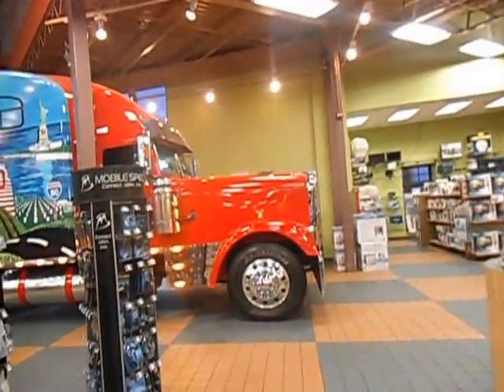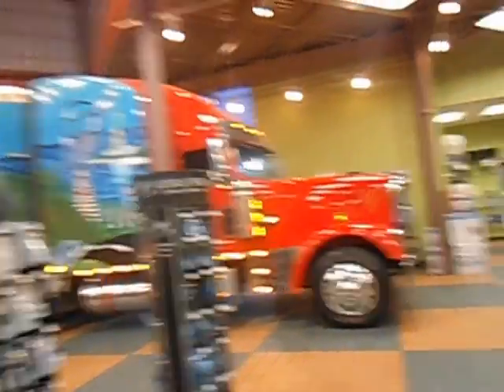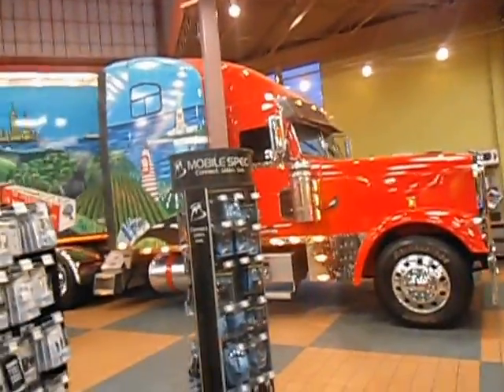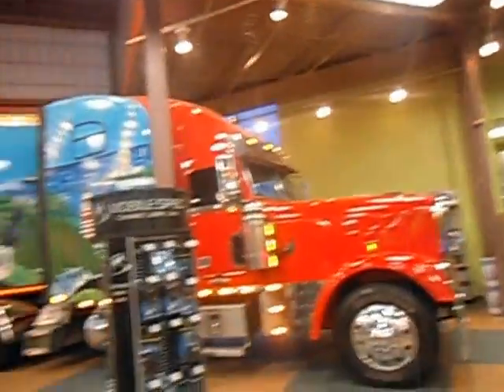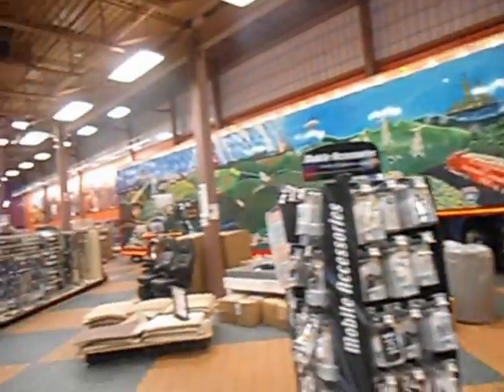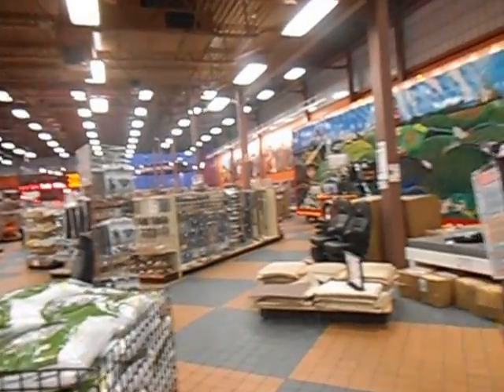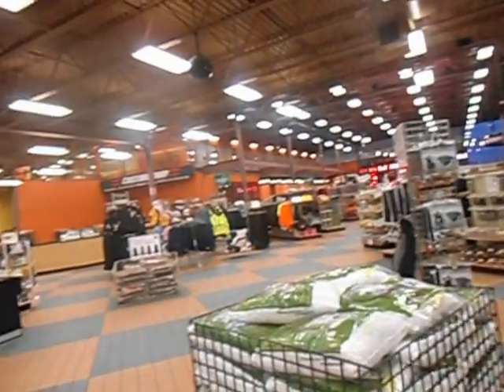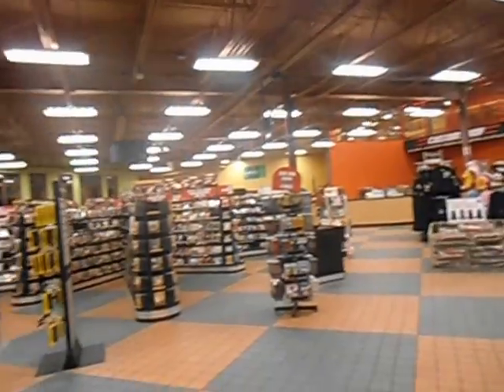Inside the Iowa 80 Truck Stop on Day 4 March 30 2013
A look inside the iowa 80 Worlds Biggest Truck Stop. I am planning to go back to it and take Reese with me.